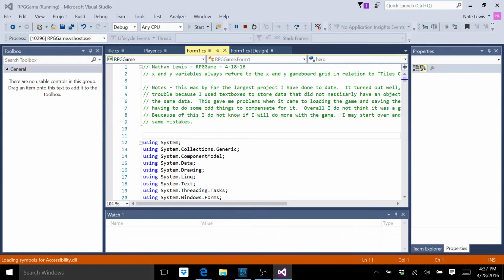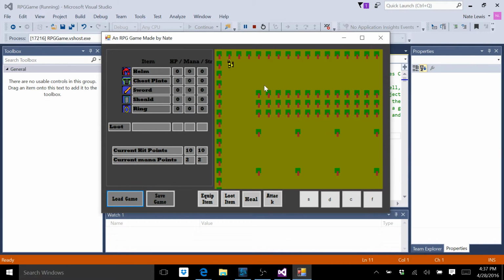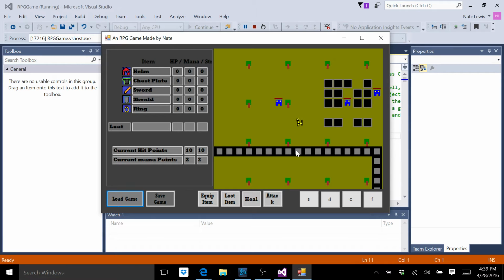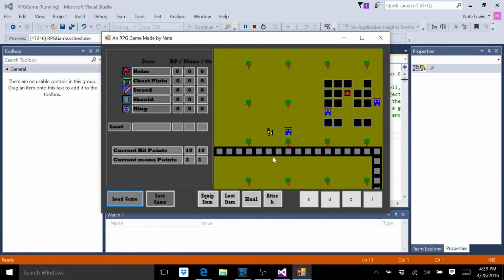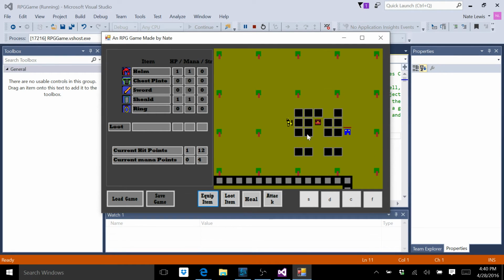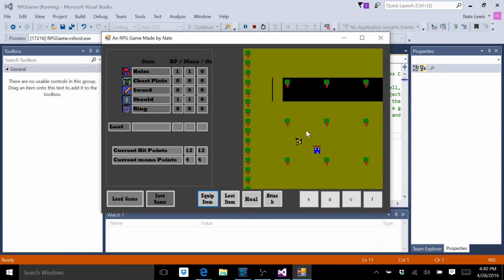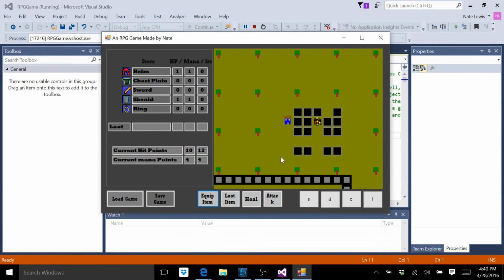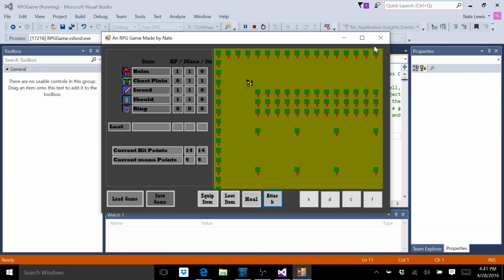My C# RPG Game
This is the RPG "Zelda like" game that I made in c#.  It has about 1200 lines of code.  I will not be continuing to work on this game because there are a few core things that I would like to do differently.  I learned a lot and had a good time creating it.  Enjoy!